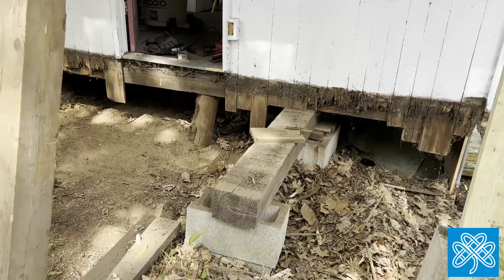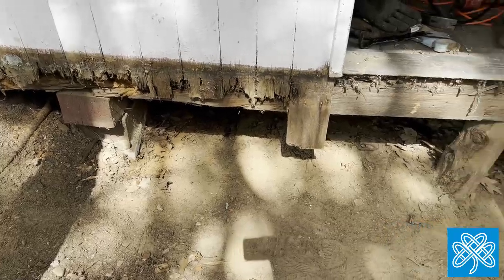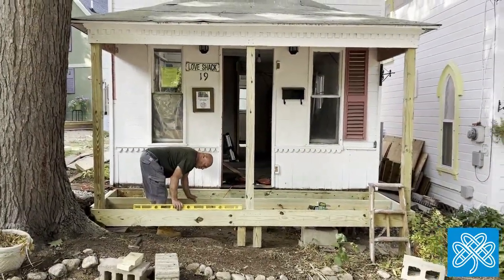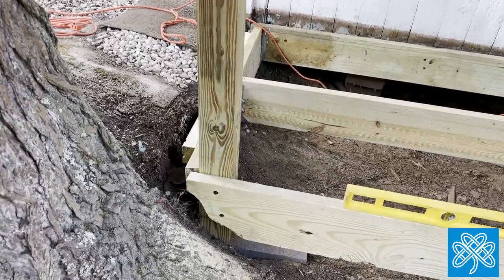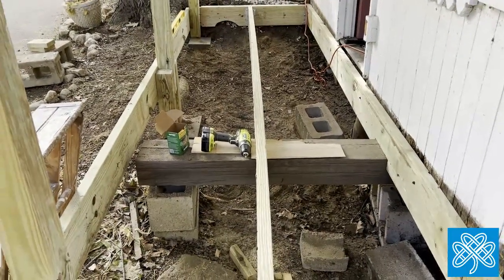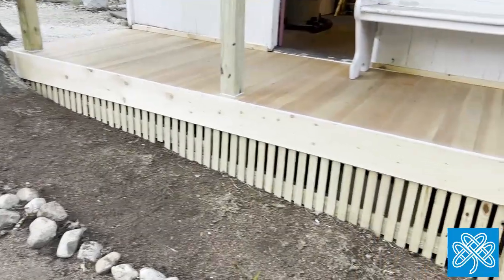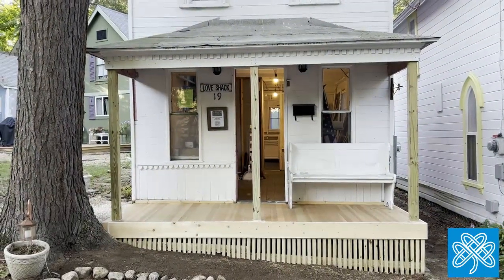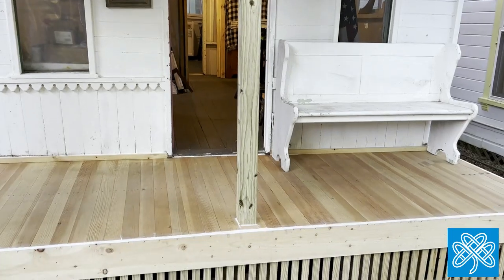Our Cottage Renovation: Episode 16: All About the Porch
All about the porch